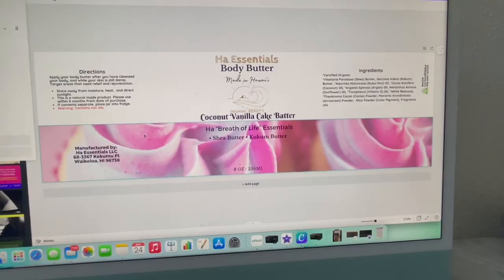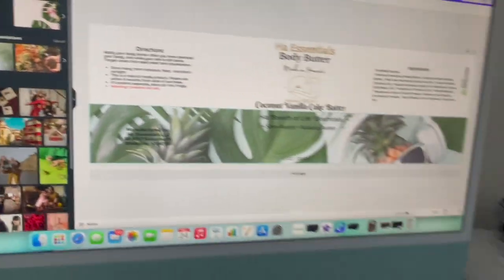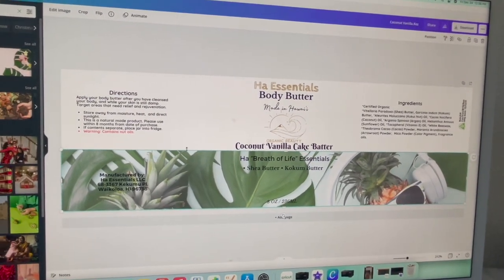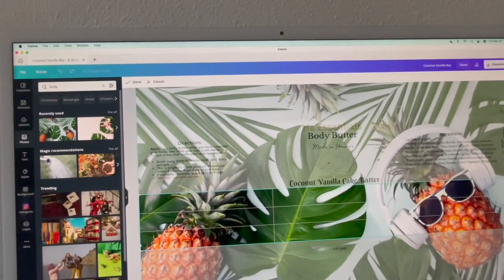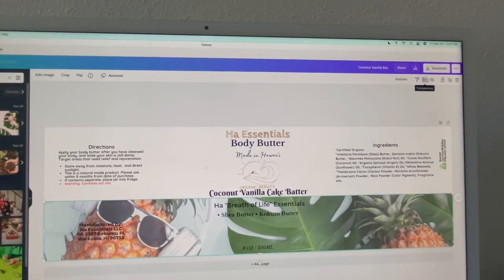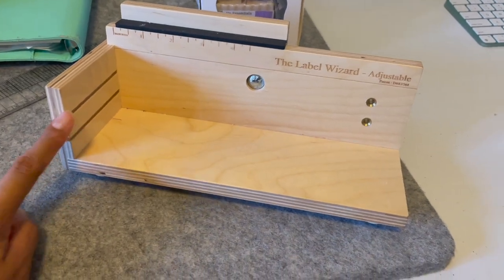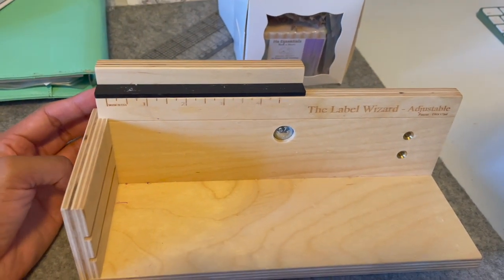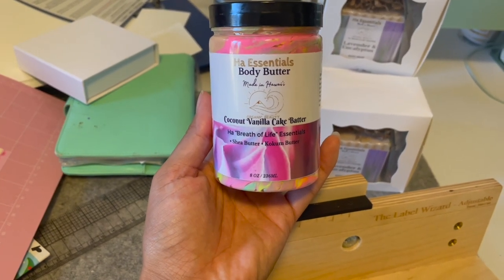Labeling & Wrapping Body Butters: Step-by-Step Tutorial!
Hello, everyone! Welcome to the exciting world of body butter labeling and wrapping! In this engaging video, I'll show you my step-by-step process for labeling and packaging my delightful 8 oz body butters. To make things even better, I'll introduce you to Canva, a fantastic program I personally use for designing my labels. But before we dive in, I'd love to hear your creative ideas for labeling and wrapping your own containers. Share them in the comments below!

Now, let's talk about the incredible benefits of using body butter. Not only does it moisturize and smooth the skin, but it can also work wonders in reducing the appearance of wrinkles and soothing sunburns, eczema, and rashes. This marvelous product forms a protective barrier on your skin while nourishing it with essential vitamins and antioxidants. Oh, and did I mention that it may even help diminish the appearance of stretch marks and prevent new ones? It's truly a skincare superhero!

But wait, there's more! Let me share some additional ways you can use body butter:

1) Revitalize your hair by applying a tiny amount.
2) Keep your lips moisturized and kissable by using it as a lip balm.
3) Pamper your hands and feet with a soothing massage.
4) Don't forget to apply it to your cuticles for a moisturizing and nourishing effect.

How do you like to use your body butter? I'd love to hear your creative ideas, so please share them in the comments below!

Affliate Links 🌴
🌺 Equipment used:
✨ Epson Printer
✨ Munbyn Label Printer
✨ Cricut Explore Air 2
✨ Paper Cutter
✨ The Label Wizard
✨ Heat Impulse Sealer
✨ Heat Gun

🌺 Kitchen equipment:
🫶 Stand Mixer
🫶 Handheld Mixer
🫶 Immersion Blender
🫶 Food Scale
🫶 Stainless Steel Bowl Set
🫶 Silicone Spatulas
🫶 Electric Hotplate

🌺 Supplies:
💠 Glossy Sticker Paper
💠 Card Stock Paper
💠 Cricut Cutting Mats
💠 Shrink Wrap Bags
💠 Shipping Labels
💠 Double Sided Sticky Dots